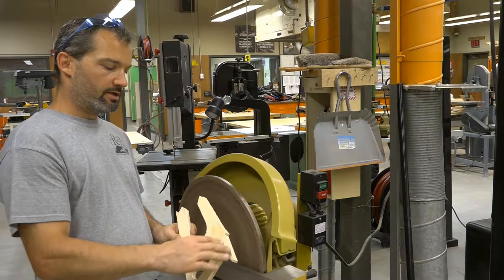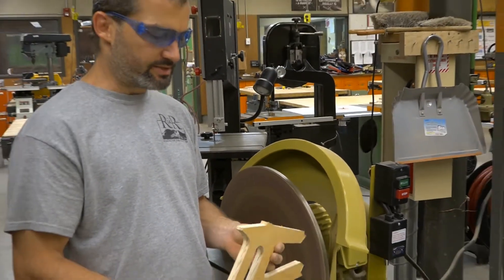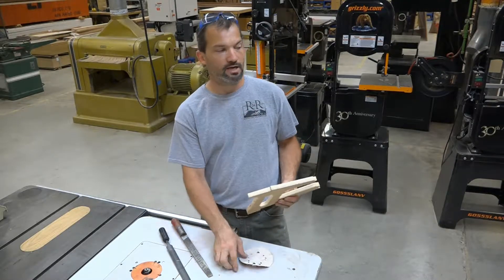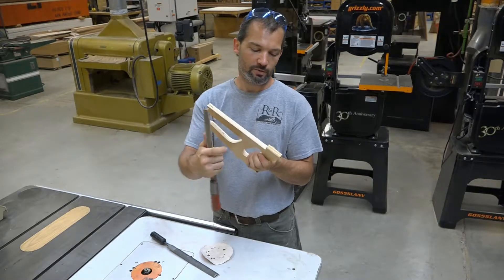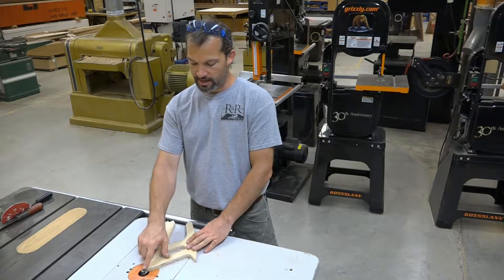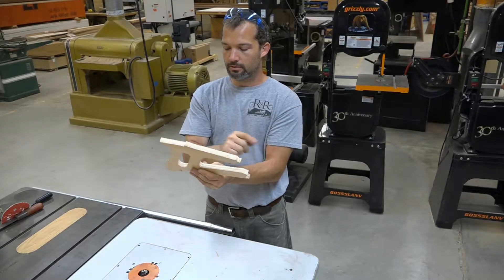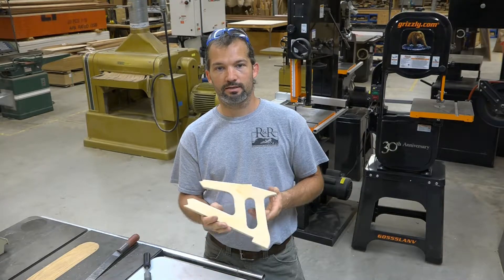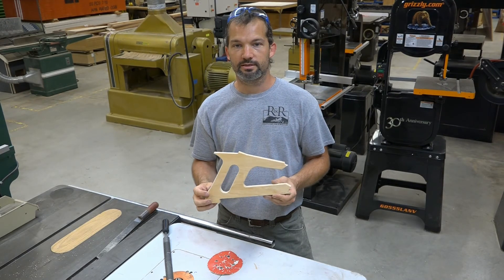Push Stick Part 4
Introduction project for Woodworking Level Two